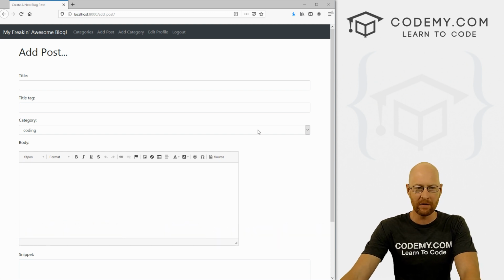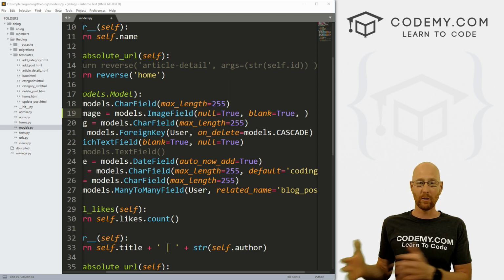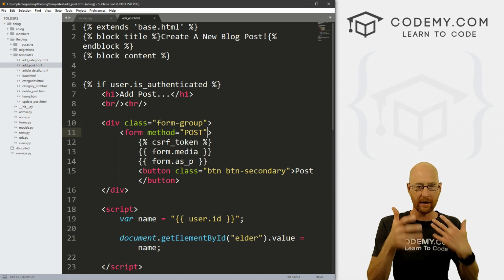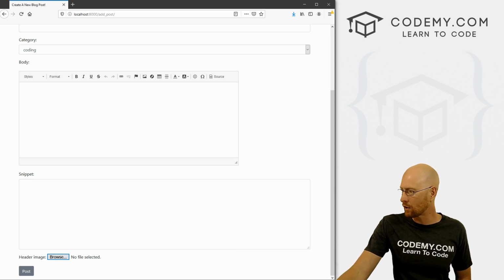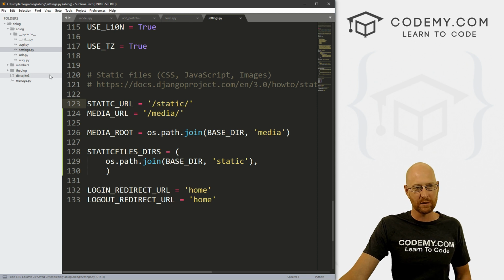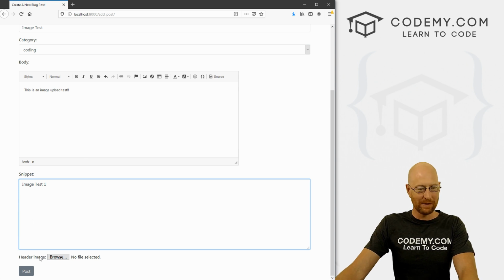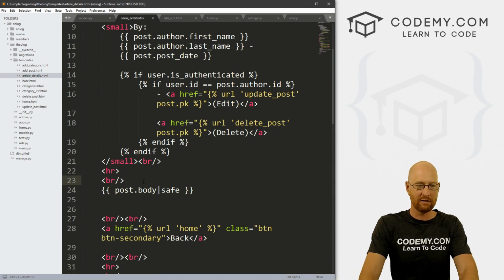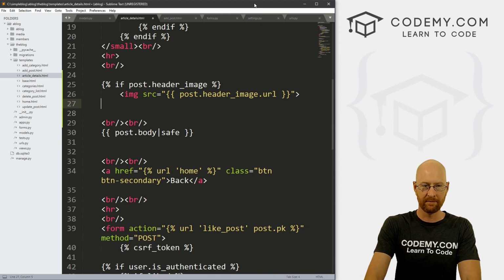How To Upload Images With Django - Django Blog #26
In this video I'll show you how to upload images using Django.

We'll set up the ability to upload a header image for each blog post.  Uploading images with Django is pretty simple, we need to add a field to our database model, then make a quick change to our settings.py file, and our original urls.py file.  Then tweak our blog post form, and the blog post page itself.